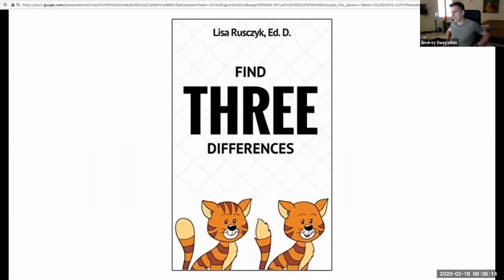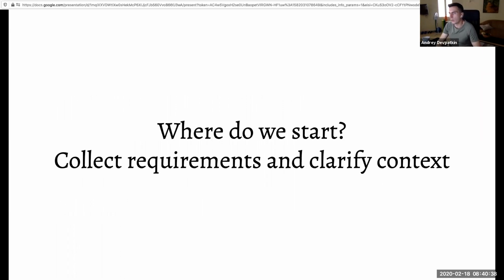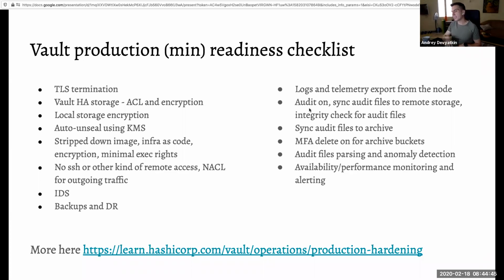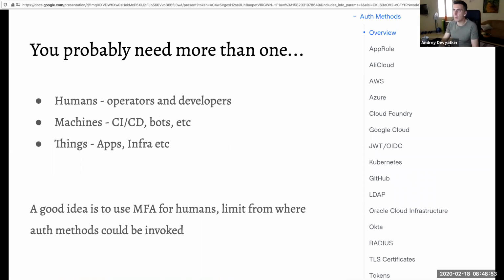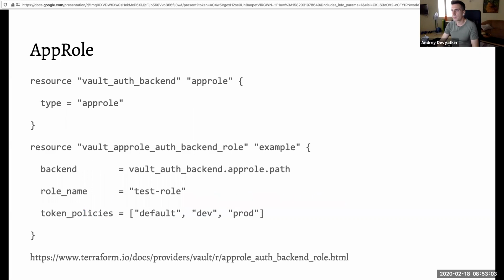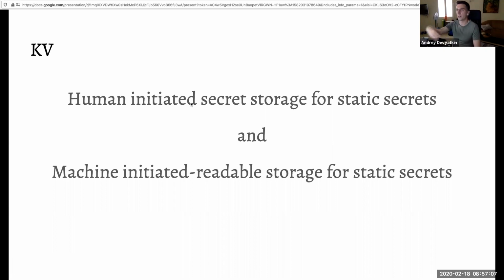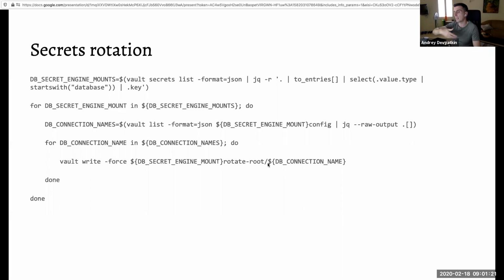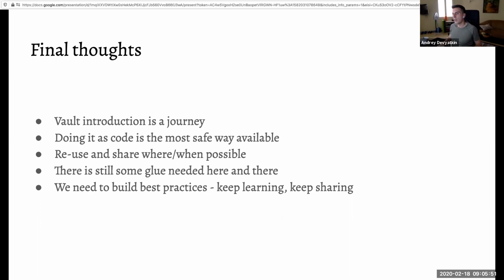HashiCorp Vault Configuration as Code via HashiCorp Terraform: Stories From the Trenches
With each passing month, the HashiCorp Vault provider for Terraform gets better and better, allowing a configuration-as-code approach for most of the Vaults features. Hippo Technologies is a Terraform shop, and they were quite excited to able to use Terraform in their Vault configuration workflow. In this talk, Andrey Devyatkin will share their journey—what went well and not so well. Also: learn what you should consider before you start. Finally, they will look into how to incorporate security ops (e.g. secret engine credentials rotation) and configuration as code approaches. After attending this talk, you will have a good idea of where to start if you decide to move your Vault config to Terraform as well as what challenges are ahead. -